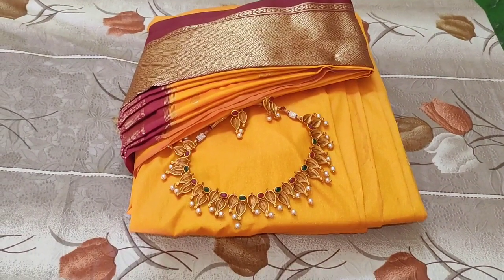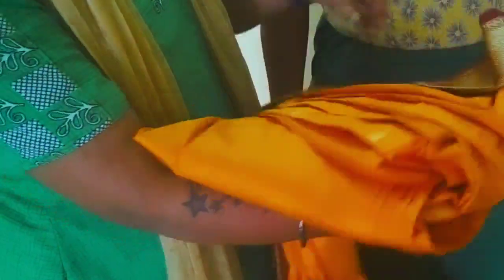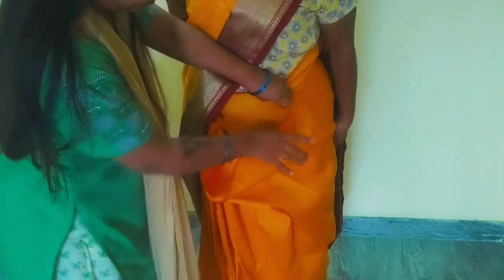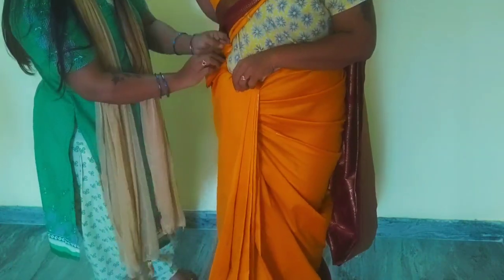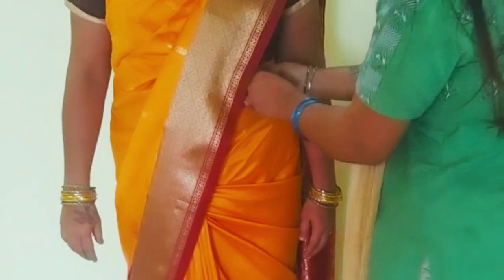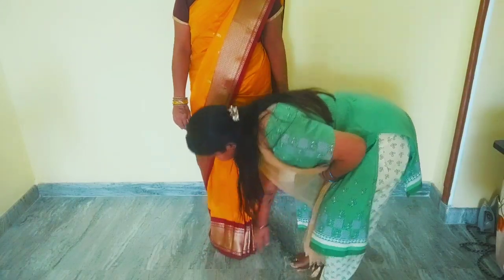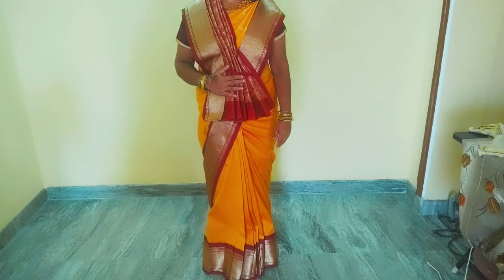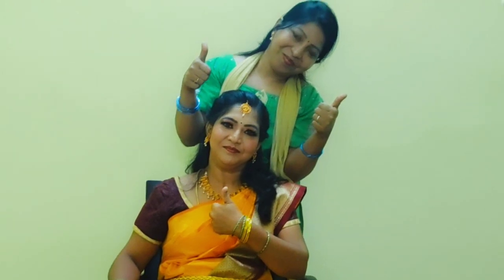Perfect Saree drapping in 5 mins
Hi all
Hope u all well and good

Ensure that you’re wearing the petticoat (skirt that matches the saree color) and it’s firmly tied at the waist. You’re going to tuck most of your saree into this, and thus, this needs to be done right. If you plan to wear high heels, do that before you start draping—this will get you the ideal length and prevent you from tripping over your own pleats.

Start from the plain (non-pallu) end, and tuck in the fag end just near the belly button. Continue to swaddle from the left side, and complete the round from behind till you reach the point where you first started.

Yank the saree to the front and begin the pleats roughly about the size of the finger stretch from forefinger to the thumb.

Make anywhere between 5-8 pleats, depending on the material. Stow the pleats into the skirt and secure with a safety pin towards the left side of the waist. This trick will help the saree stay intact when you move about.

This leaves you with the pallu. You now have a choice of either letting it flow (short or long floating) or pleat it together.

For a floating look, all you need to do is bring the pallu towards the left side of your shoulder, from under the right arm, and pin it on the left shoulder. Hold it either at the forearm or leave it until the end. It’s a matter of choice, really.

For the pleated look, bring the pallu from under the right arm and make vertical pleats (about 5-6 inches) with the border (if any) being the first pleat. Continue along the breadth of the saree.
Now, pin it near the left side shoulder, but ensure there is at least one meter left.

This style is the basis for most of the other styles, so master this, and you’re well on your way to being a pro in saree draping. Watch the demonstration video below, maybe a couple of times, and you’re sorted.

OUR SERVICES ( Makeup / Skin treatments / Hair treatments / Acupuncture)
Bridal makeup
Party makeup
Eyebrows threading
Facial
Bleach
Hydra facial
Microdermabrasion
Pigmentation treatment
Acupuncture treatment
Detan
Manicure
Pedicure
Waxing
Haircut
Hair spa
Hair smoothening
Permanent makeup
Permanent hair extension
Microblading (Eyebrows & Lips)
Mole and skin tag removal
Ear lobe repair treatment
Laser permanent hair removal
Lice and nits treatment
Dandruff treatment
Tattoo removal treatment
Weight loss treatment
Hijama treatment
Skin brightening treatment